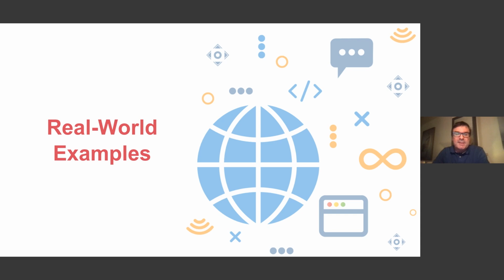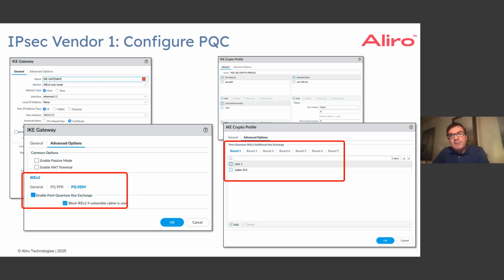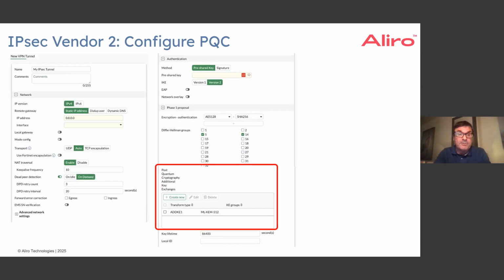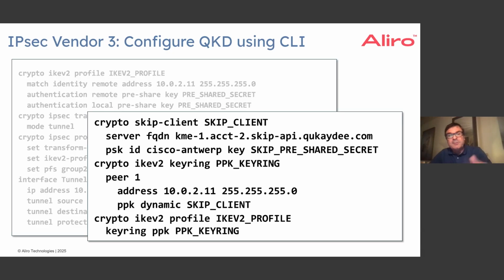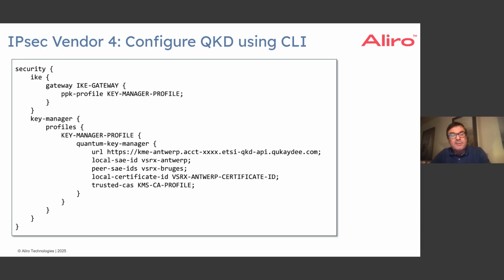Adding PQC to IPsec: Step by Step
In this step-by-step guide, Bruno Rijsman shows how to configure Post-Quantum Cryptography (PQC) and Quantum Key Distribution (QKD) for IPsec. Learn how to enable PQC in commercially available IPsec gateways with a simple configuration.

Timestamps:
00:03 - Overview of configuring PQC & QKD for IPsec
00:43 - Example: Popular IPsec vendor 1 (PQC configuration)
01:41 - Example: Popular IPsec vendor 2 (PQC configuration)
02:08 - Example: Popular IPsec vendor 3 (QKI configuration)
03:12 - Example: Popular IPsec vendor 4 (QKD configuration)